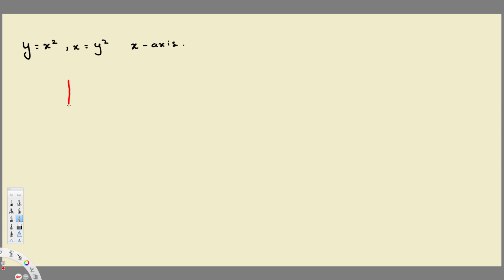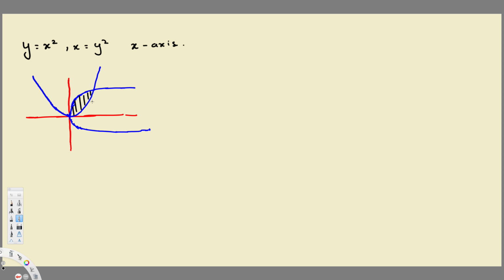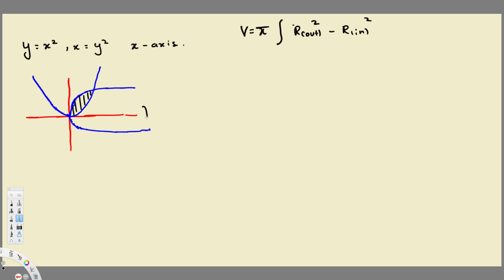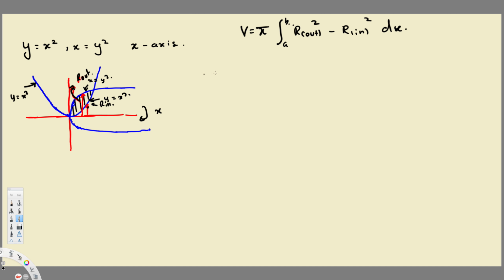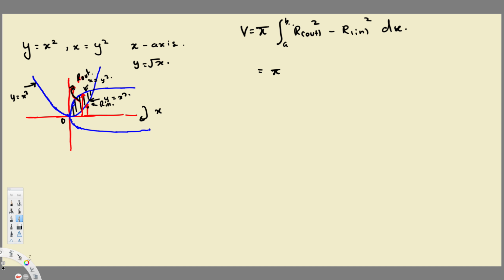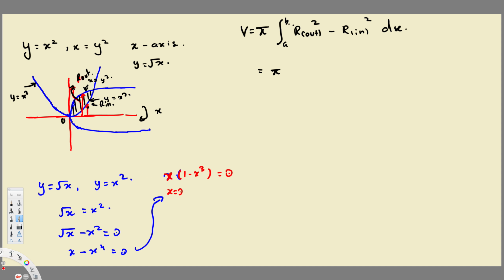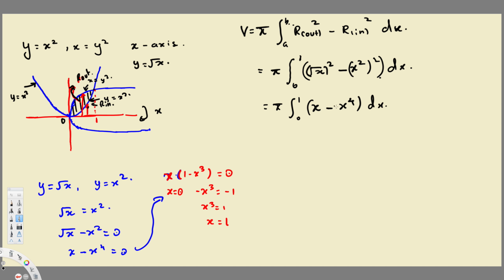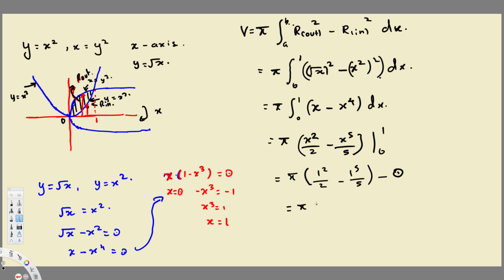Disk Method , Washer Around X, Y Calculus Problems - Volumes of Revolution - Example 3